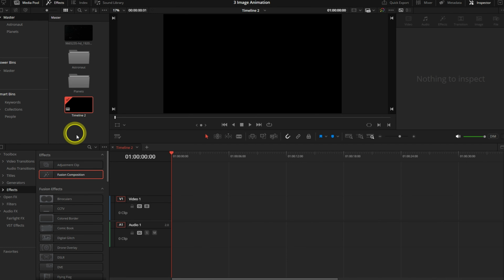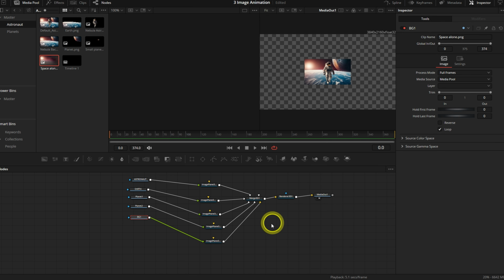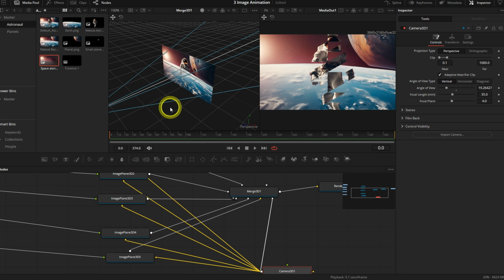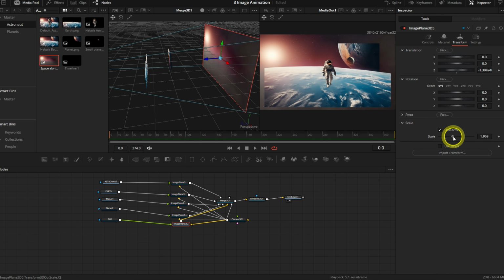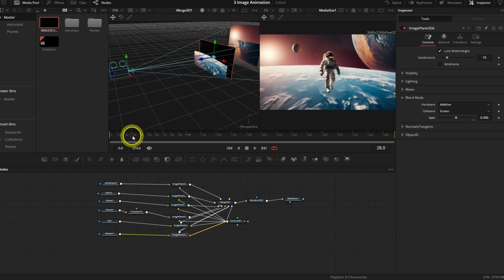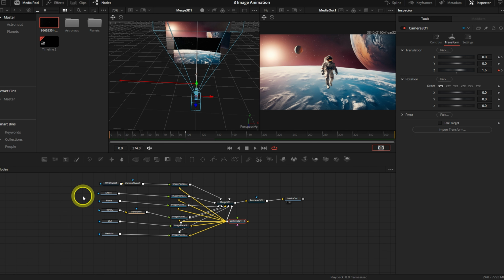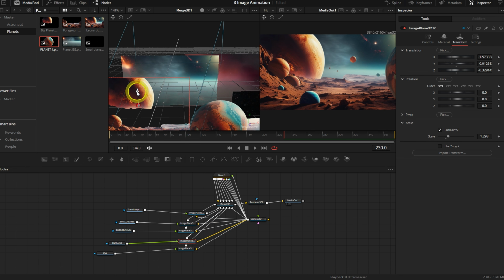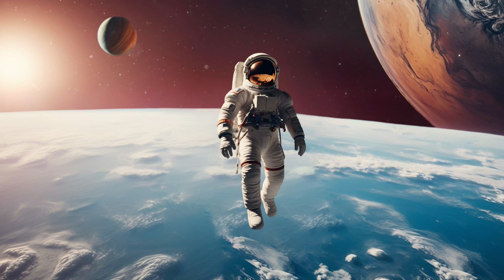Turn ANY Image into AMAZING 3D Animated ART!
Transform your flat 2D images into jaw-dropping 3D animated Art—all inside DaVinci Resolve! 🎨🧑‍🎨
In this tutorial, I’ll show you how to add depth, motion, and life to your visuals step by step.